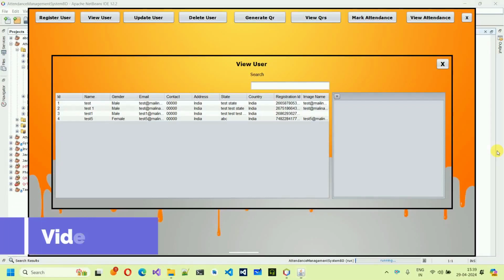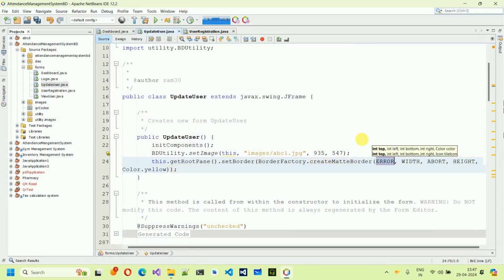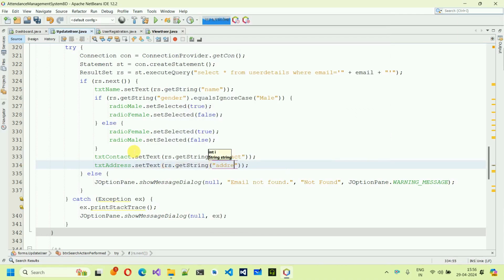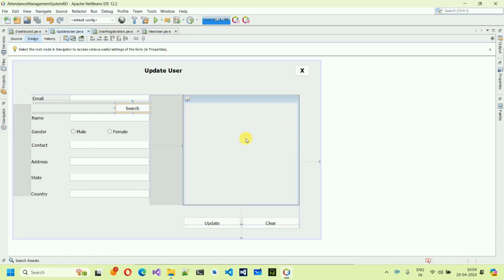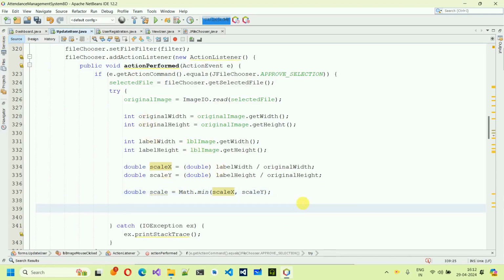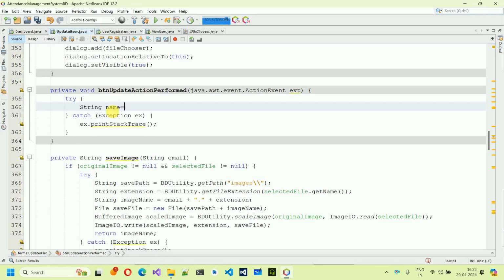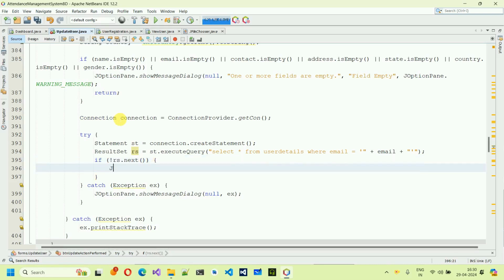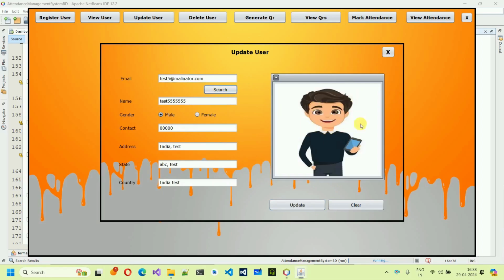4. Attendance Management System using Camera, QR Code in Java - Update User(JFrame, Mysql, Netbeans)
Complete Video Link of Attendance Management System using Camera, QR Code in Java (JFrame, Netbeans IDE, MySQL)

We provide Source code at affordable prices.